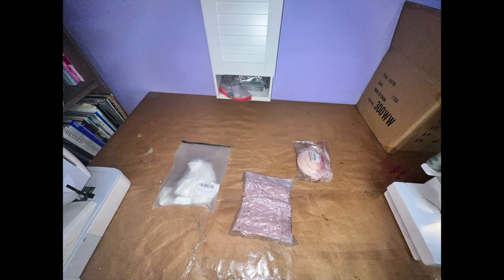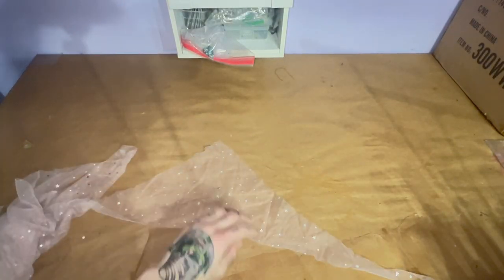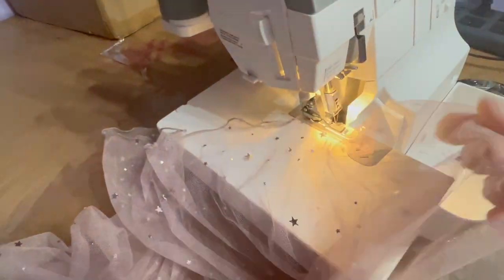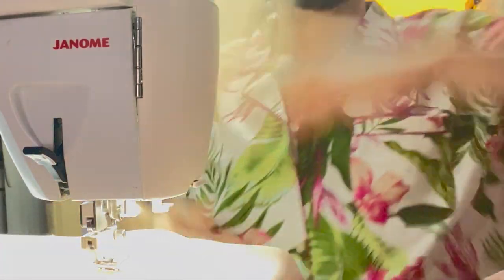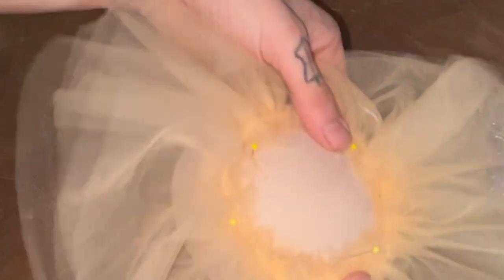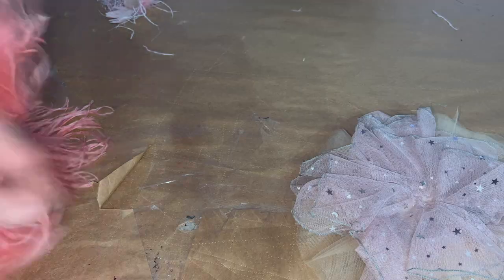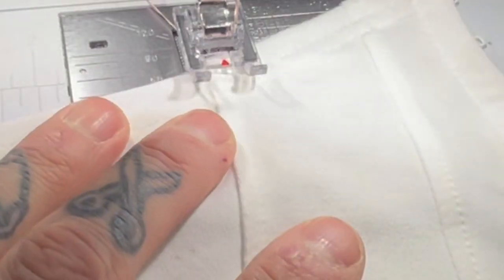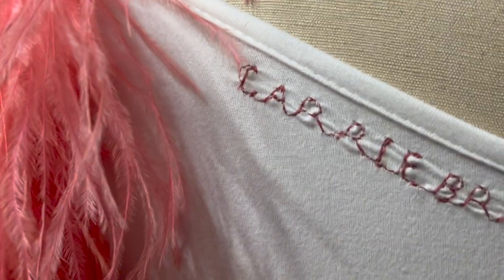Transforming Store Bought Clothes Using Your Sewing Machine and Serger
Join Janome Maker Florence d'Lee as he shows us how to customize a shirt and skirt! Have you ever purchased clothes online that don't look like what you ordered? Janome Maker Florence d'Lee shows us how to customize your items using his Janome Skyline S7 and Janome AirThread 2000D! Learn how to add unique touches and breathe new life into your online purchases with creative sewing techniques. Elevate your style and make every outfit uniquely yours!